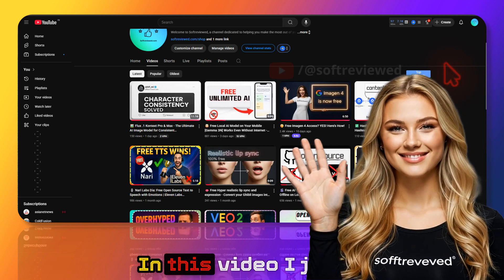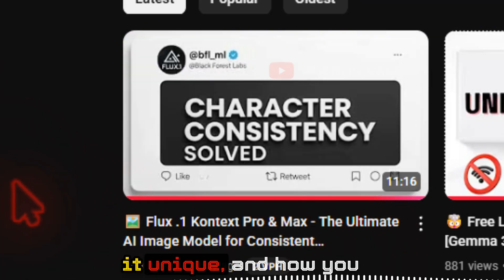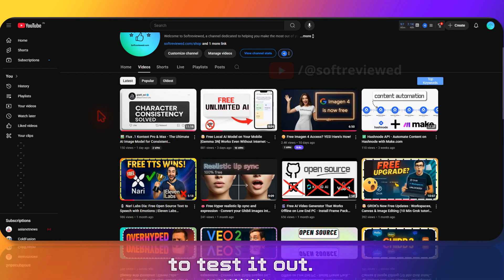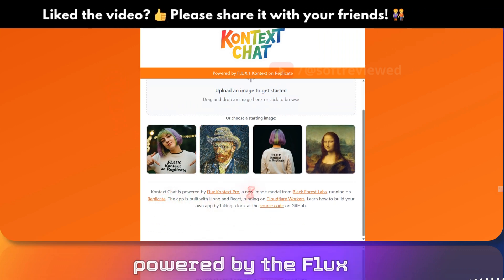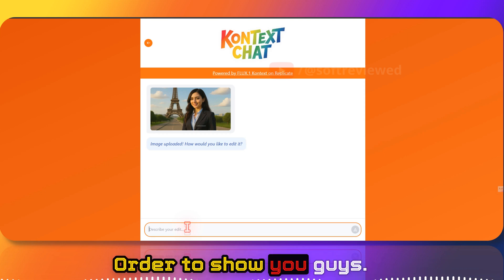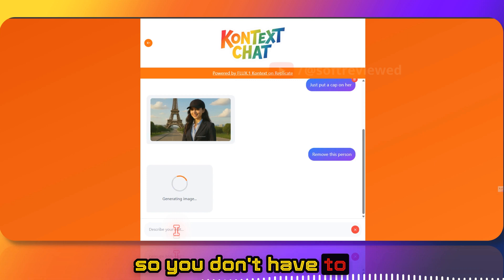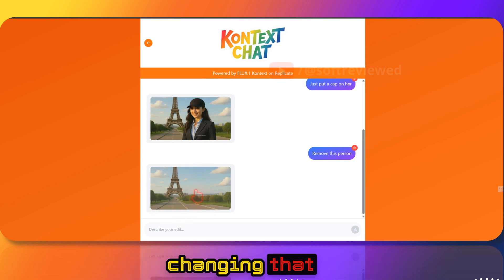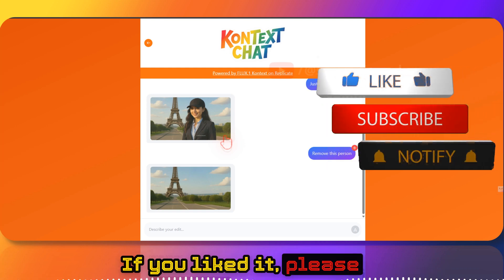💸 Stop Paying for Canva! FLUX KONTEXT is FREE & Unlimited !!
🎨 How to Use FLUX KONTEXT FREE & UNLIMITED | Canva Alternative AI Editor

Discover the ultimate free AI image editing tool that rivals Canva! In this quick tutorial, I'll show you how to access FLUX KONTEXT Pro completely free with unlimited edits - no signup, no credit card required. Learn how to edit images with simple text commands at kontext-chat.replicate.dev, remove objects, add elements, and maintain perfect image consistency. This powerful Canva alternative uses advanced AI to handle all the heavy lifting, making professional image editing accessible to everyone. Whether you're a content creator, marketer, or just getting started with AI tools, this free image editor will transform your workflow. I'll also share a pro tip for upscaling your edited images to get crystal-clear results. Ready to ditch expensive subscriptions? Watch now and start editing like a pro! Don't forget to check the timestamps below for specific editing techniques.

00:00 Introduction to Free FLUX KONTEXT
00:36 How to Access kontext-chat.replicate.dev
01:00 Adding Elements with AI Text Commands
01:45 Removing Objects from Images
02:30 Pro Tip: Upscaling Edited Images